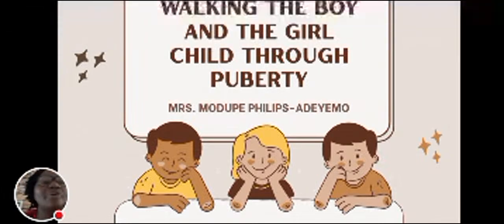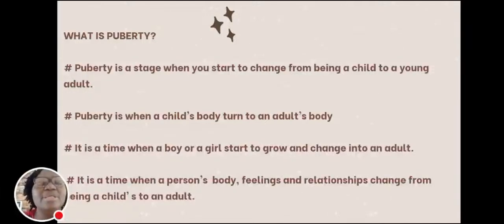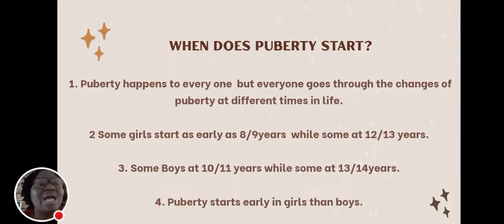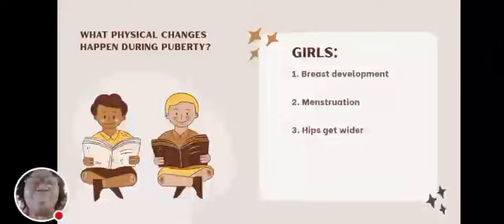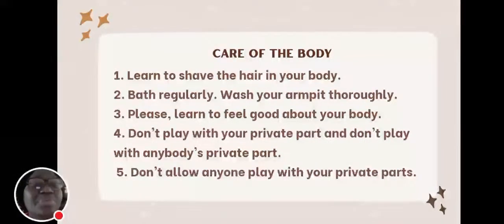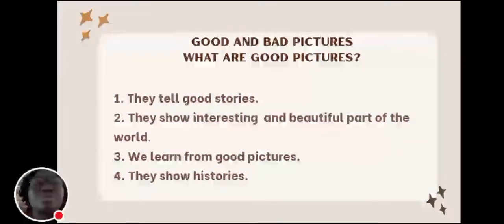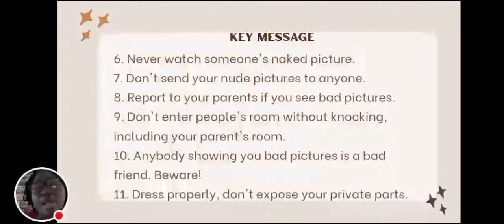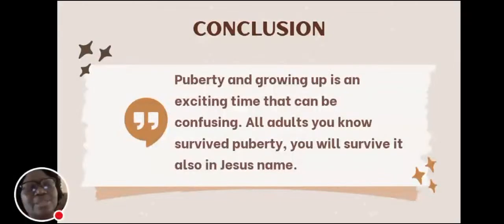FREE SEX EDUCATION SEMINAR: WALKING THE BOY AND THE GIRL CHILD THROUGH PUBERTY (Age 8 - 14 Years)